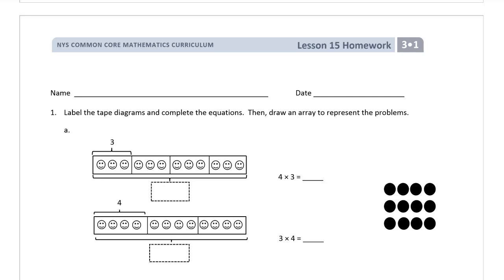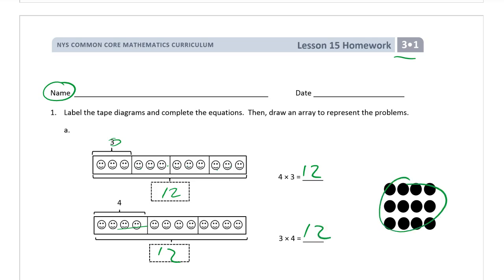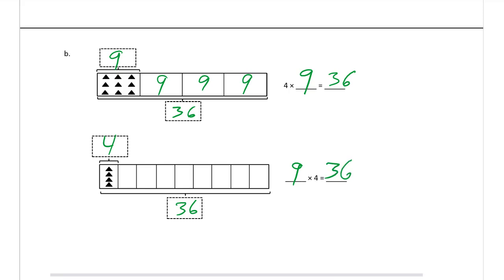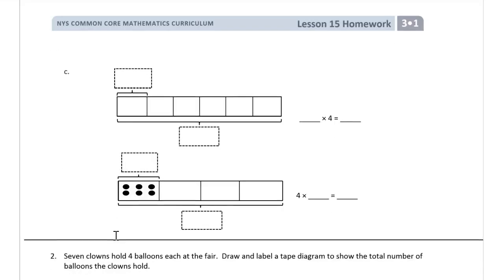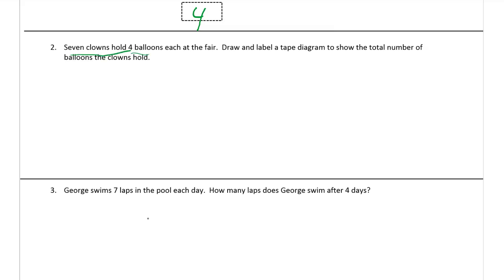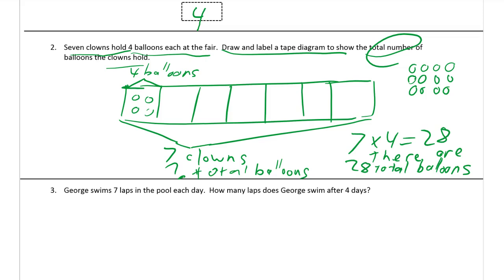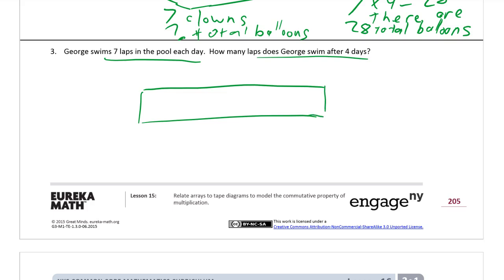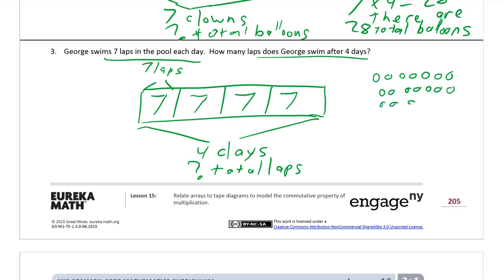lesson 15 homework module 1 grade 3